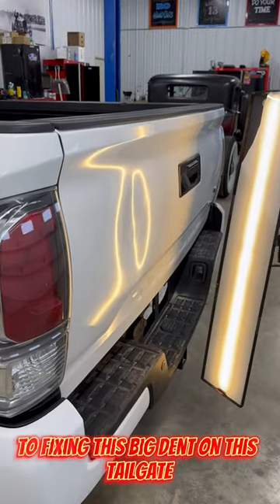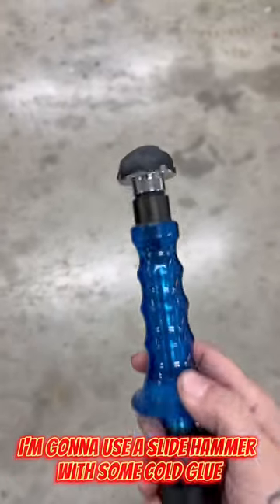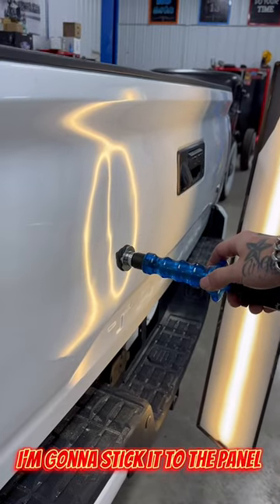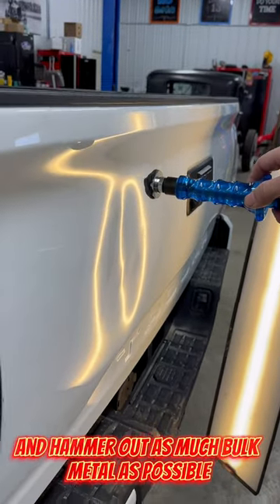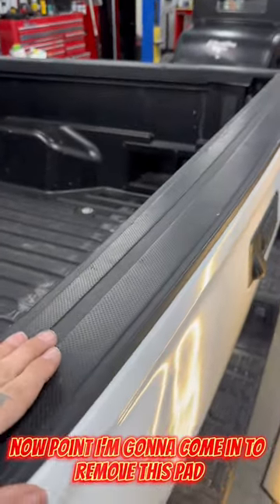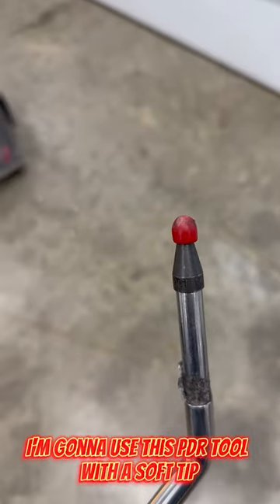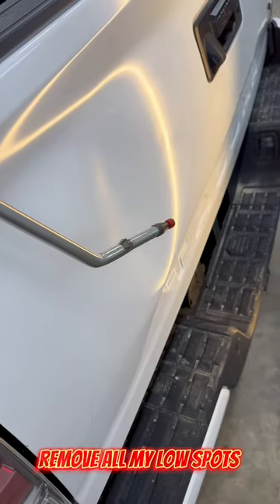Dent repair on a tailgate.